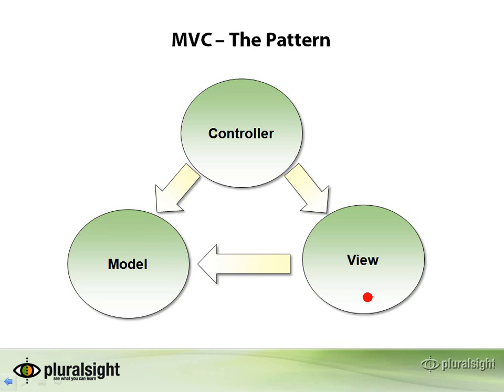3 The MVC Pattern